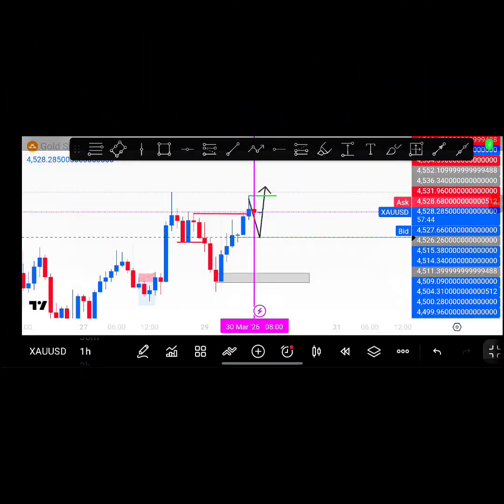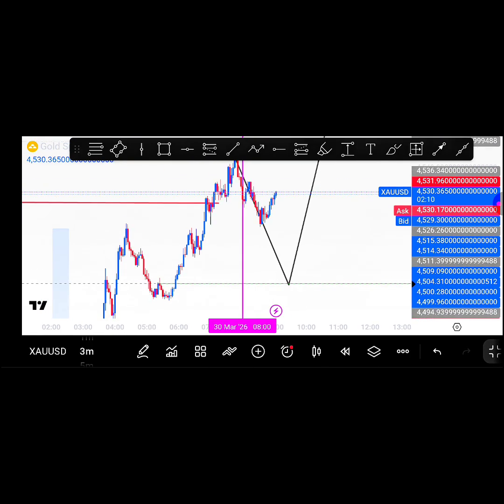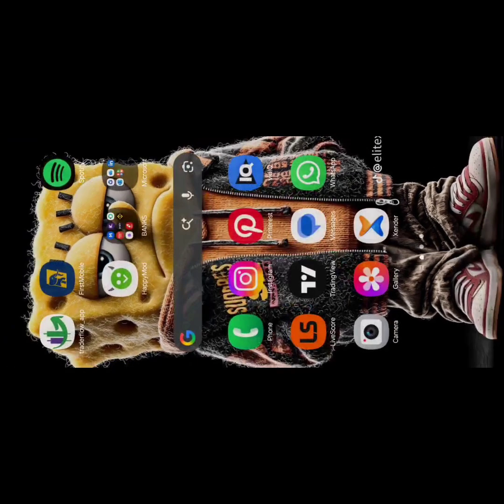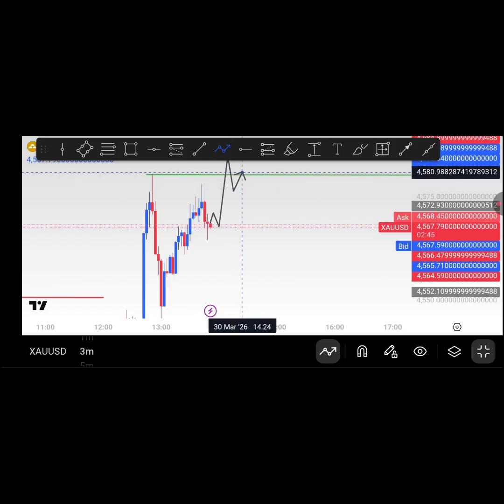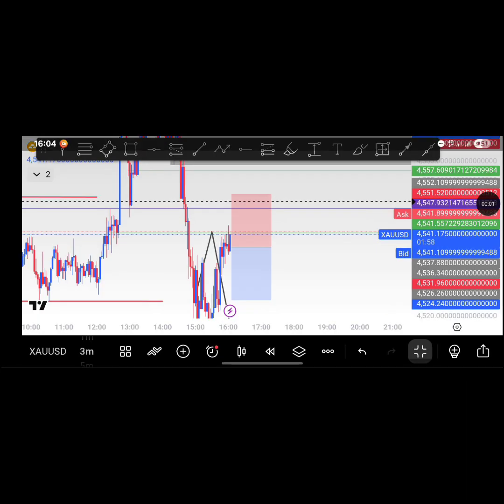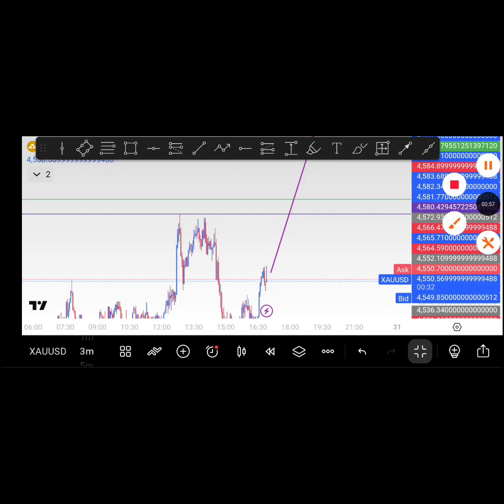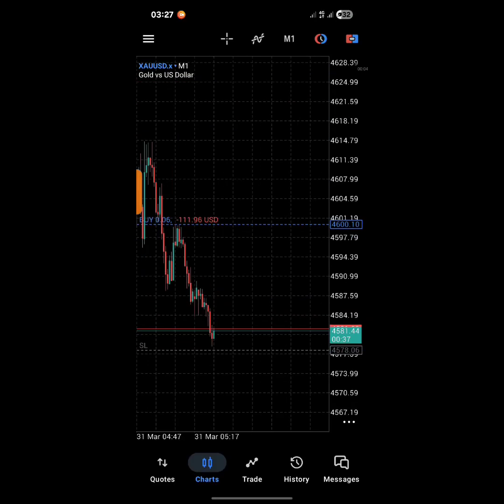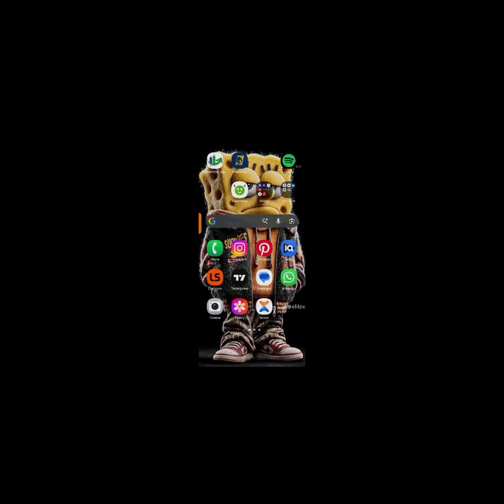Can I Turn This 5K and 10K Account Into a Funded Account?